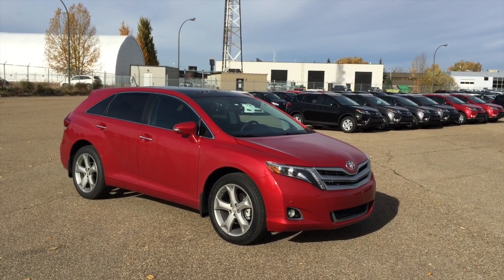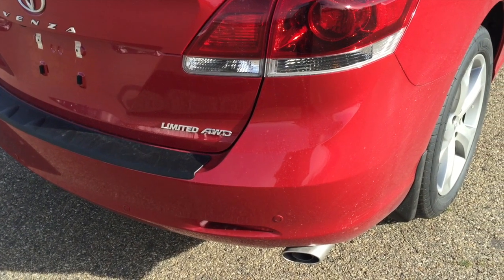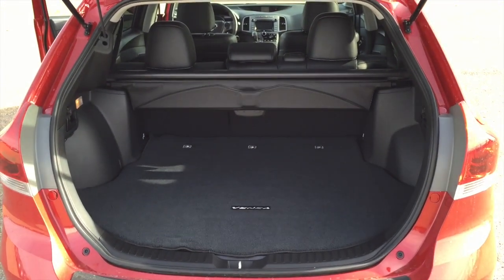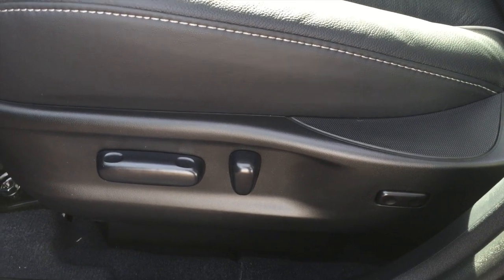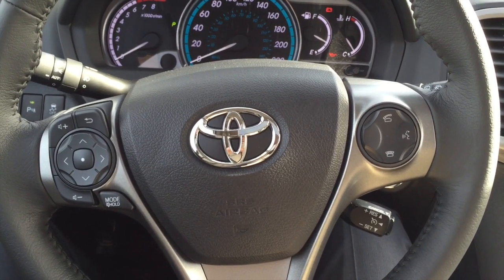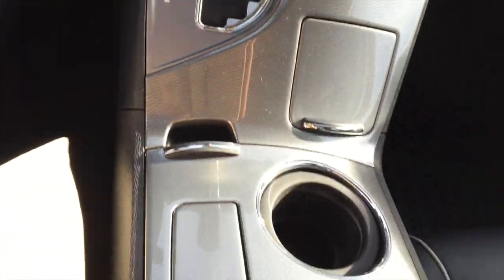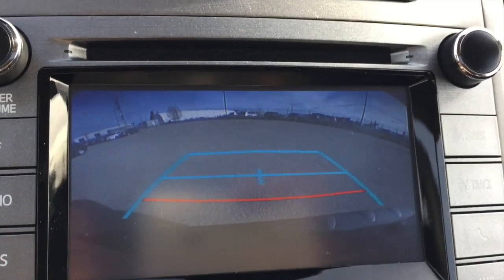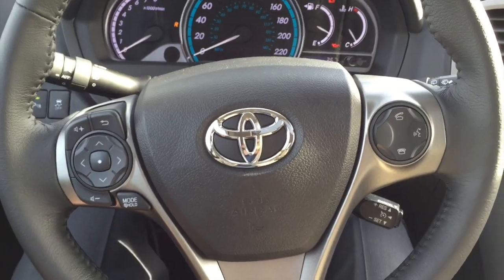Hi Brian, Chris Button from Mayfield Toyota Scion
Walk around video 2015 Toyota Venza Limited